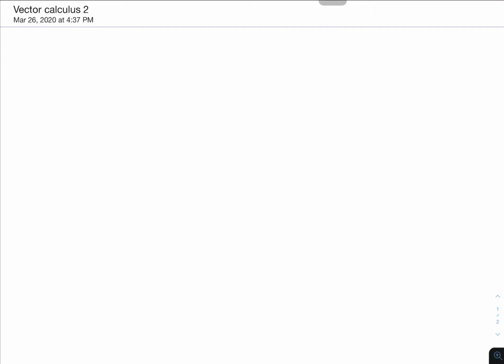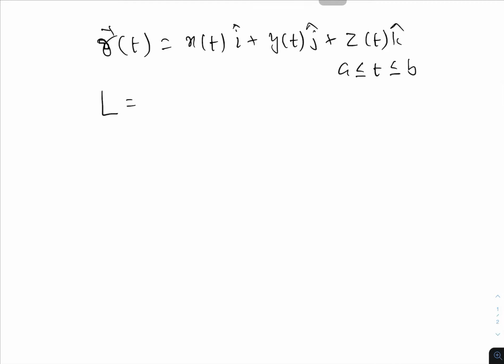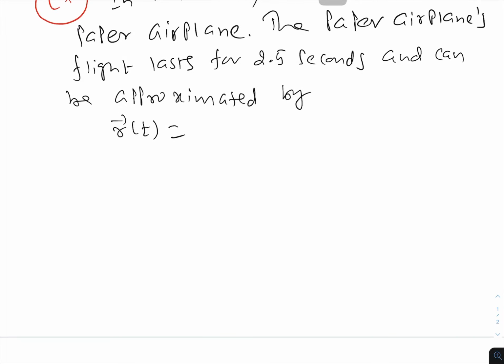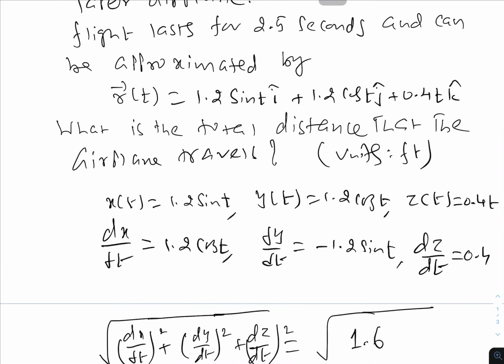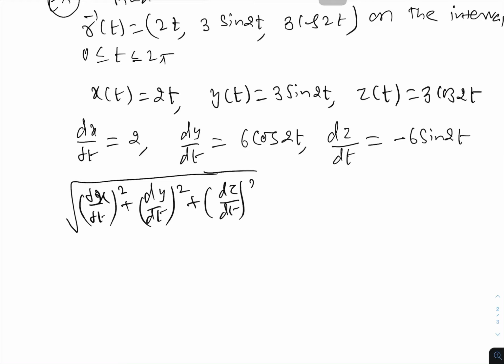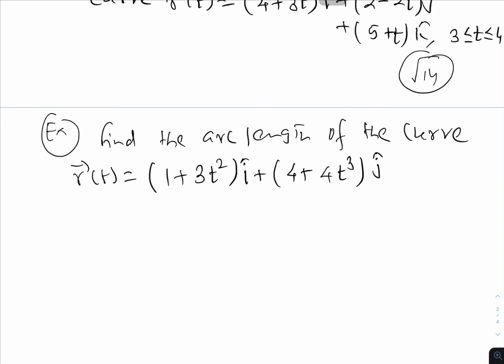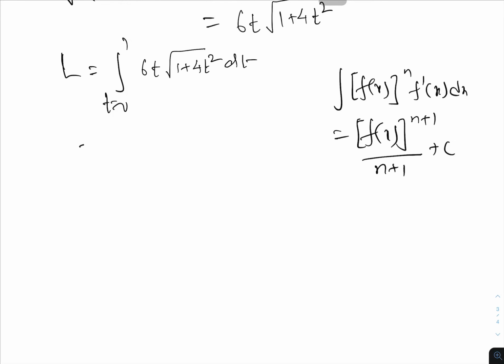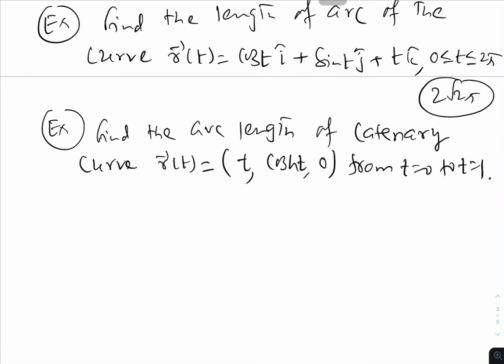Arc Length Along a Space Curve